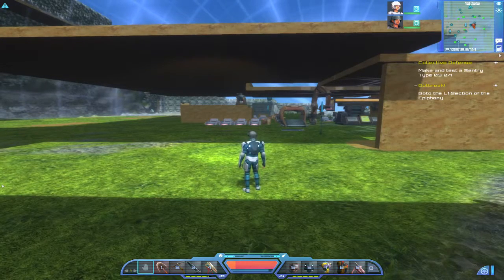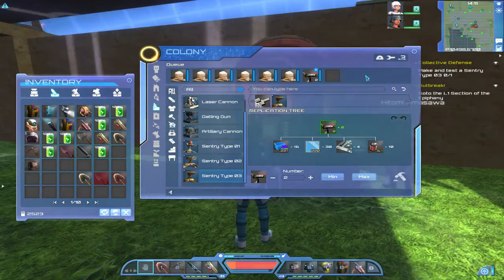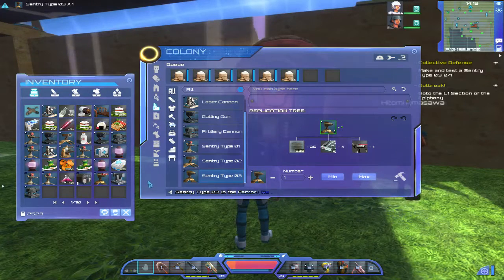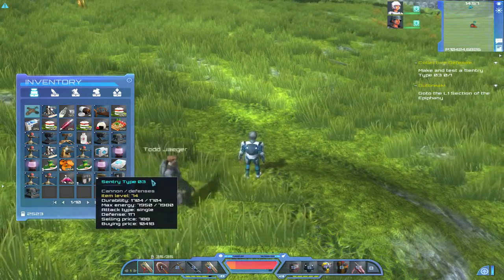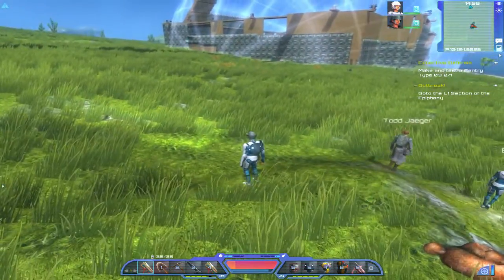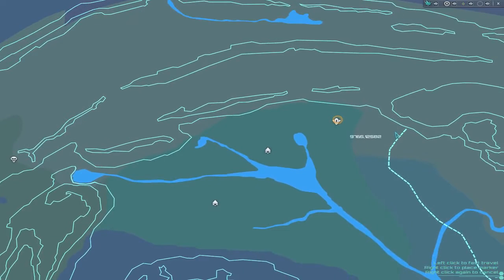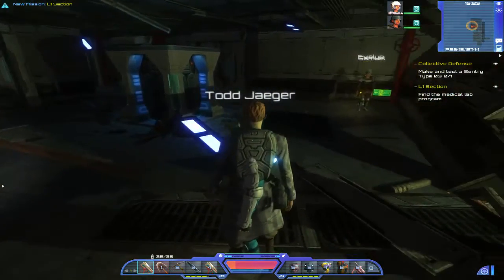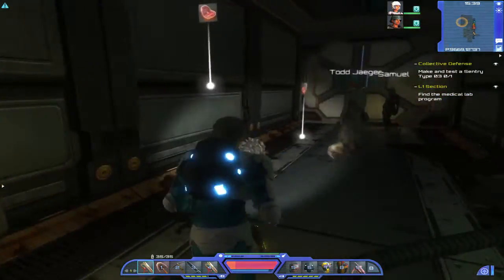Planet Explorers - Tutorial/Let's Play - Episode 38 - Outbreak!!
Welcome to "Episode 38" of my "Planet Explorers" "Tutorial/Let's Play" series. In this episode, I start the quest "Outbreak". I hope you enjoy this episode as much as I enjoyed making it for you. :o)